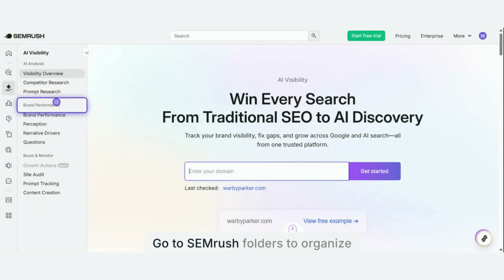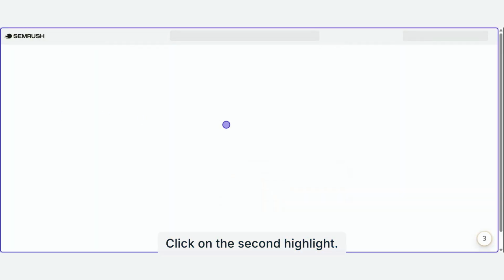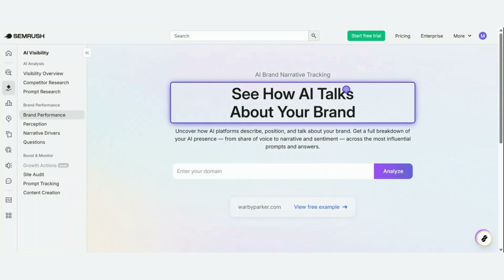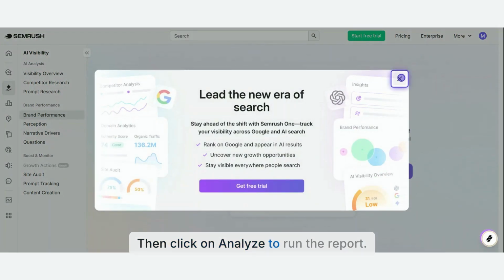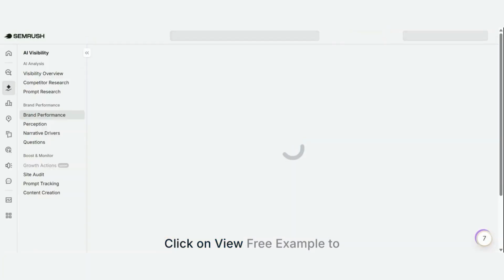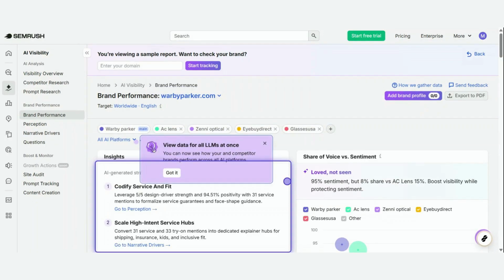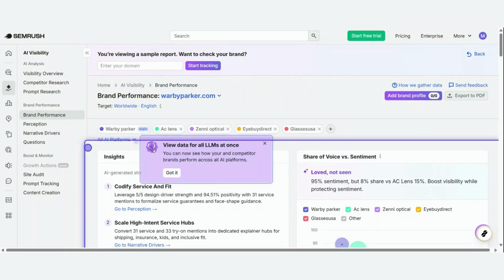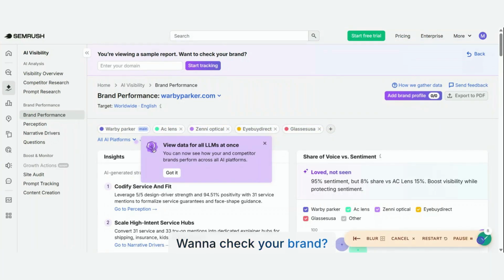How to Check Brand Performance in Semrush (Updated 2026)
In this video, we discuss how to check brand performance in Semrush. We'll walk you through the steps to access the Brand Performance report, which is part of Semrush's AI Visibility suite. You'll learn how to track your brand's sentiment and share of voice, and see how to use the free example to explore the report. Whether you're looking to monitor your brand's online reputation or compare it with competitors, this guide provides a quick and easy method.

00:00 Introduction
00:10 Accessing AI Brand Narrative Tracking
00:33 Entering Your Domain
00:46 Exploring the Brand Performance Report
01:05 Feedback and Conclusion